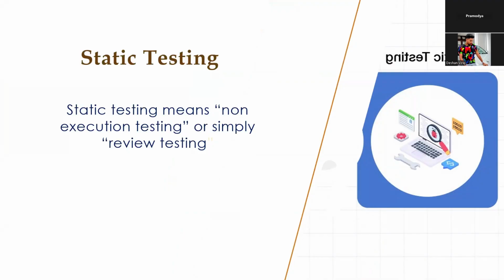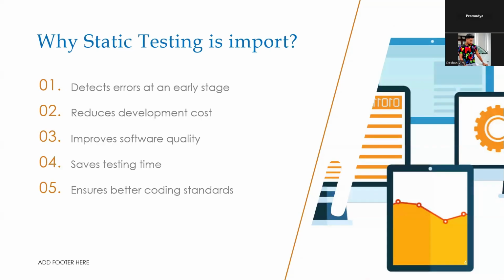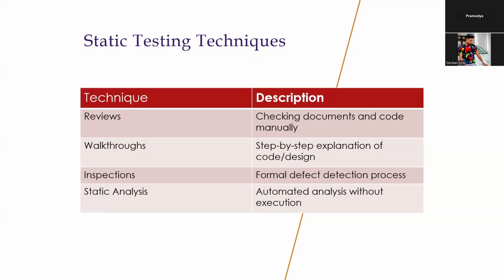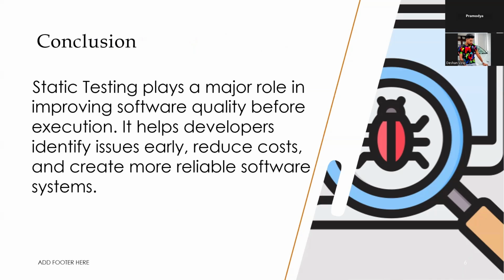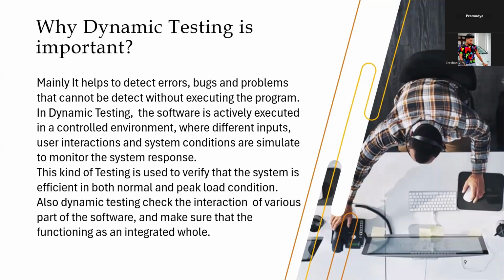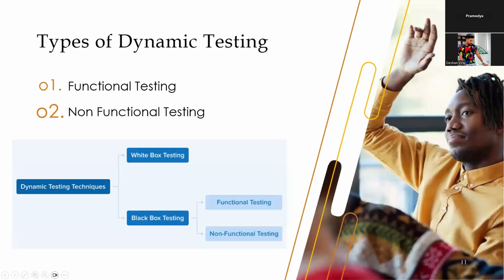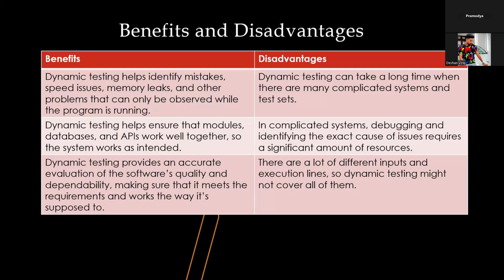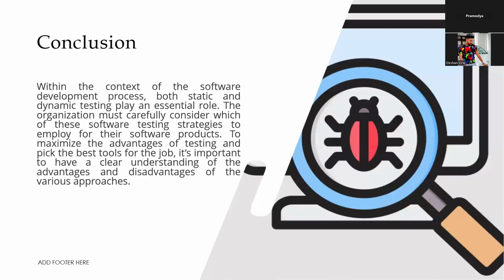Static Testing vs Dynamic Testing| Ppresent by:- Pramodya & Deshan